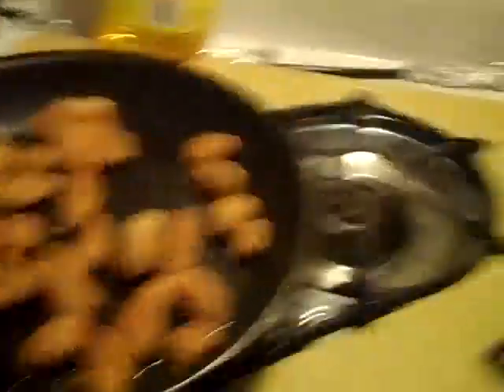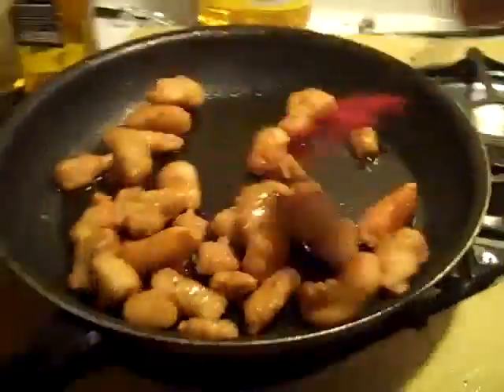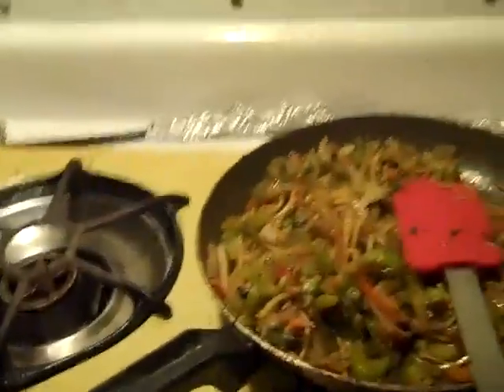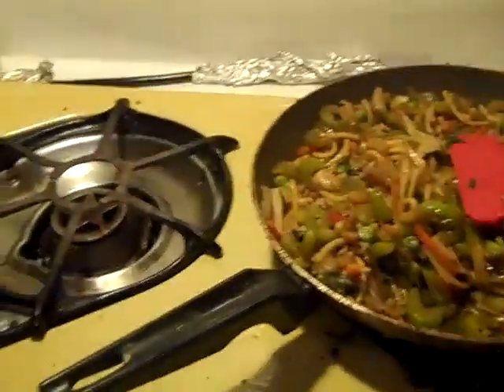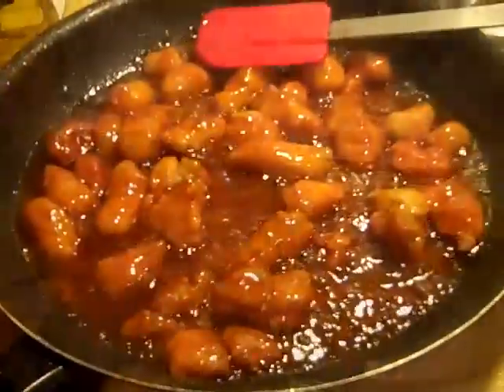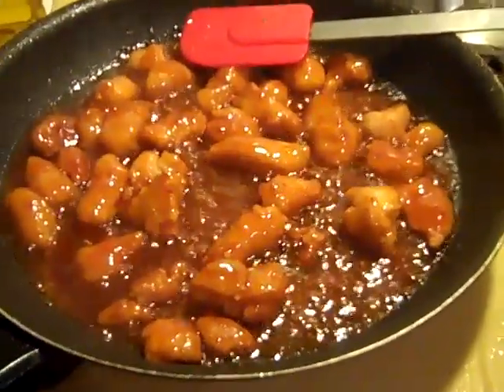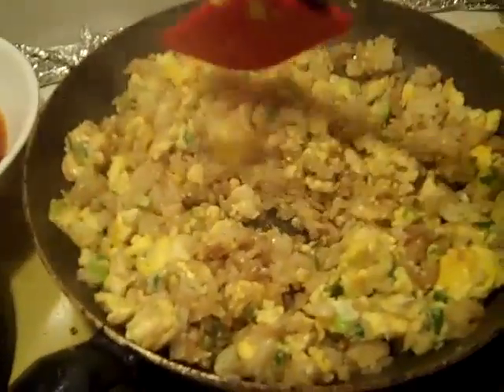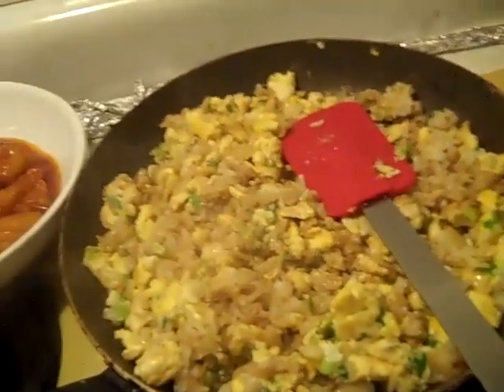Ana can Cook